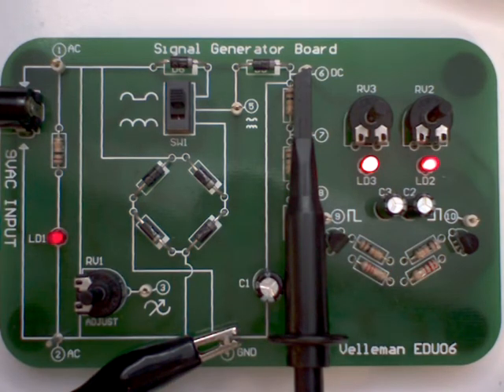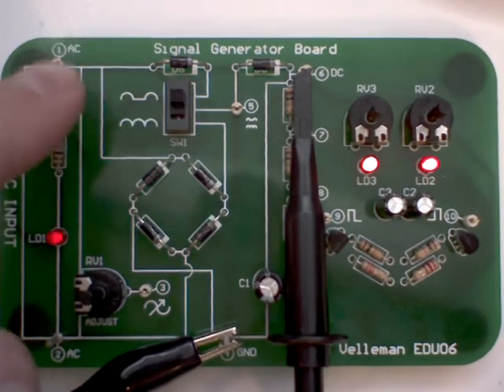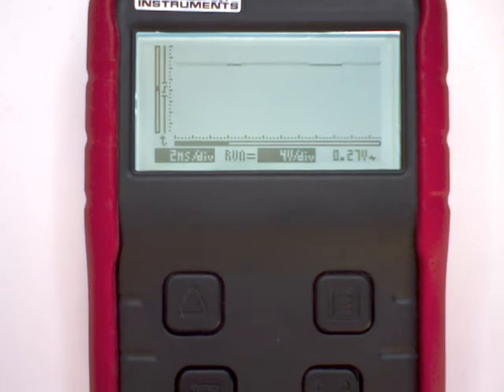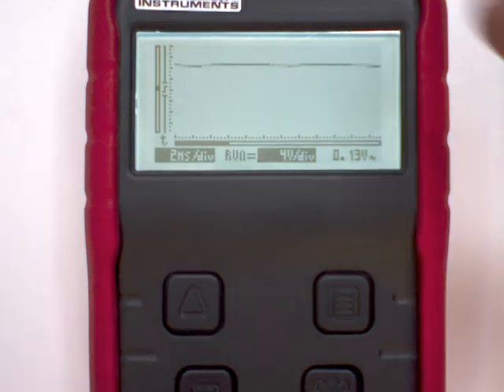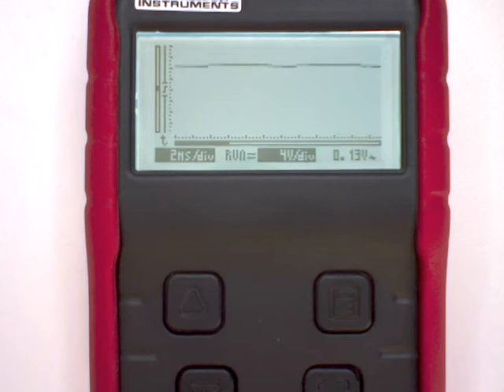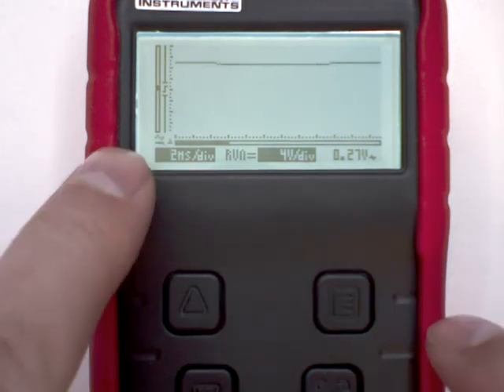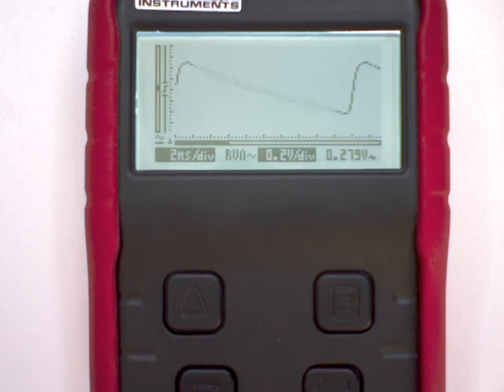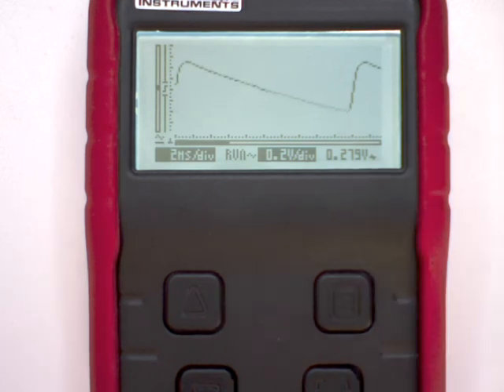Exp6 Smoothed versus unsmoothed DC ripple